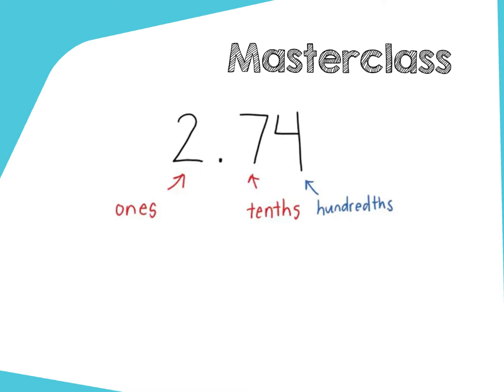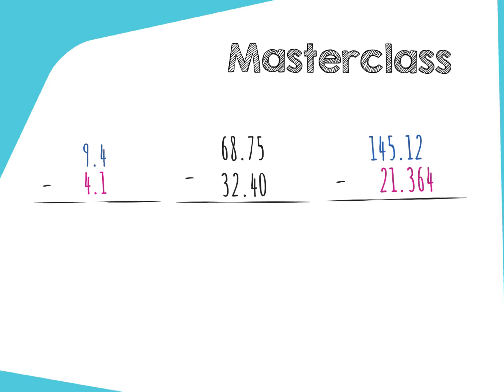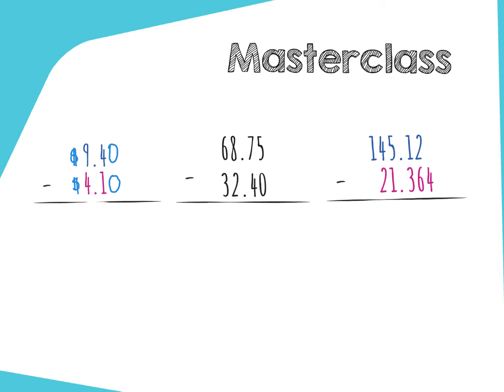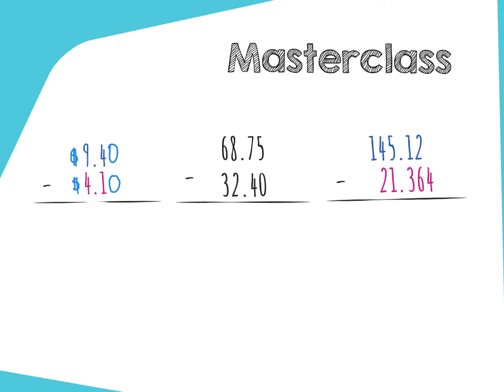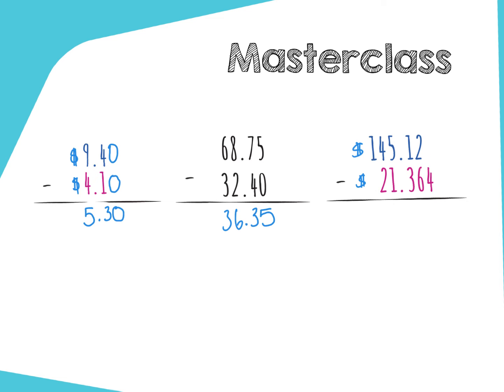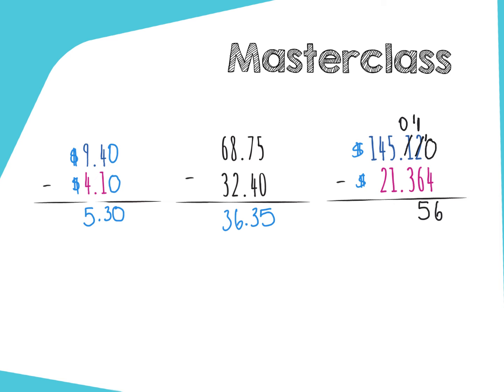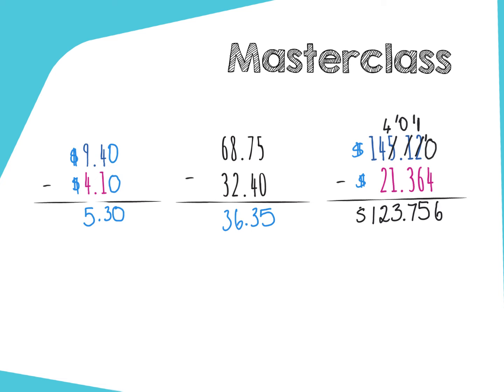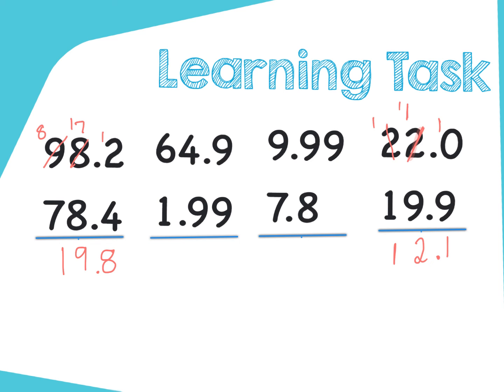Subtraction of Decimals